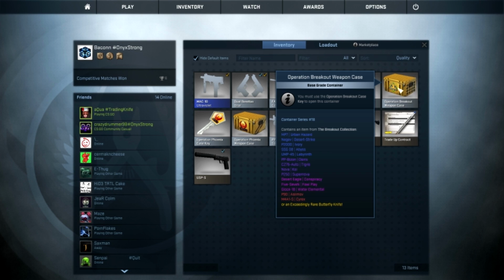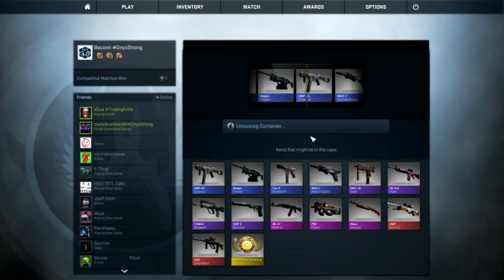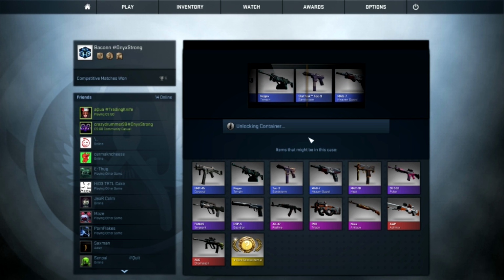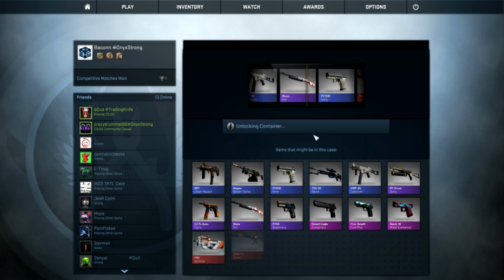CS:GO Case Unboxing [Fixed]